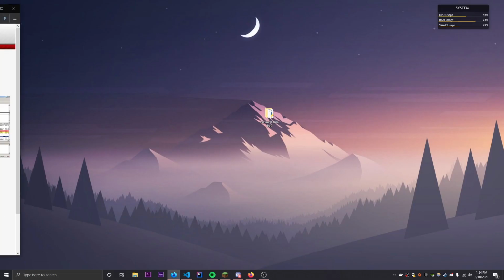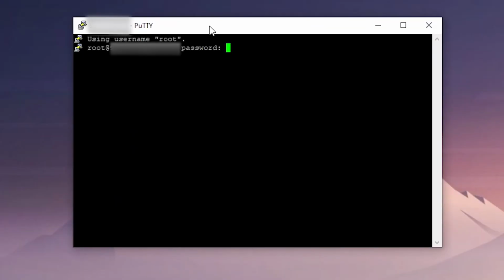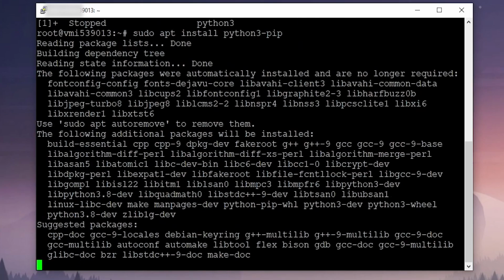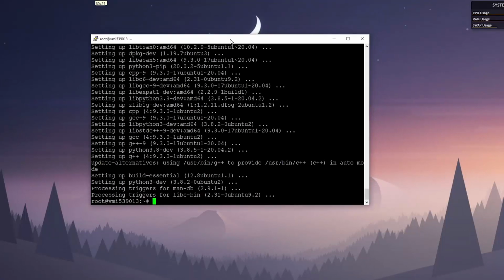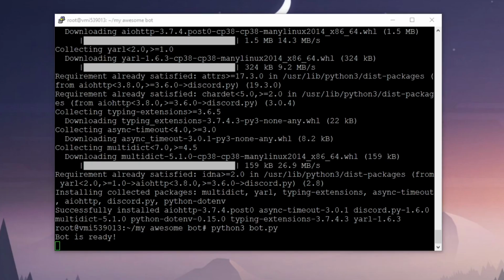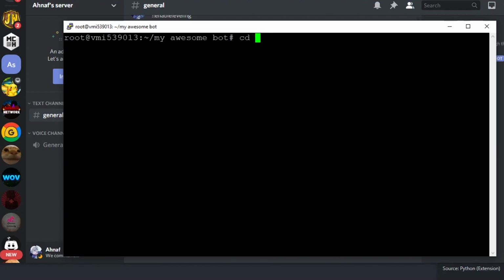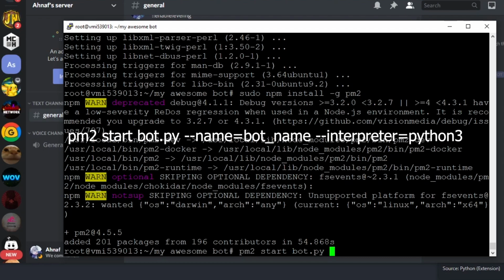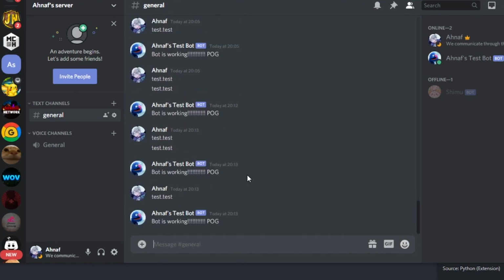How To Host A Discord.py Bot On A VPS 24/7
You have a bot written in Python & Discord.py, but you don't know how to host it? Well then, this video is for you.

In this video, I show you how you can host your Discord.py bot on any VPS running Ubuntu or Debian-based operating systems. I show you how you can SSH into it, transfer your bot's code to the VPS and how to keep it alive 24/7.

Note: You need to have a VPS already and know it's login credentials (e.g username, password, IP, etc).

It really helps me out a lot, and inspires me to make more content. Also leave a nice comment if you had a good day :)